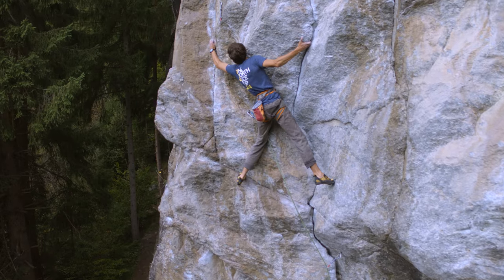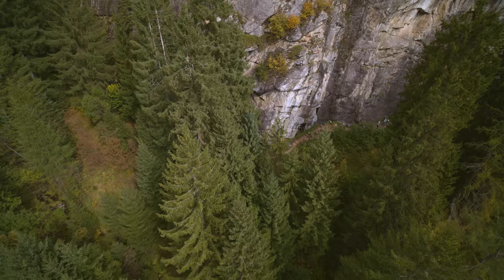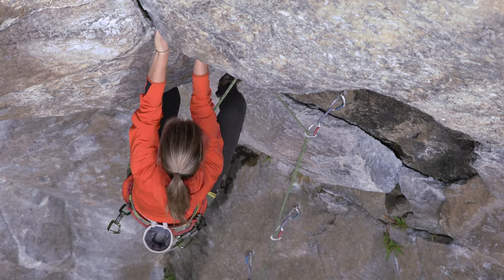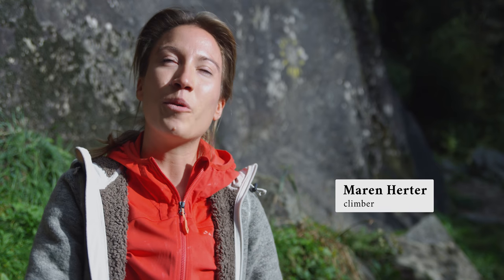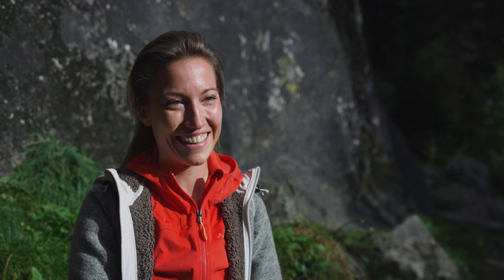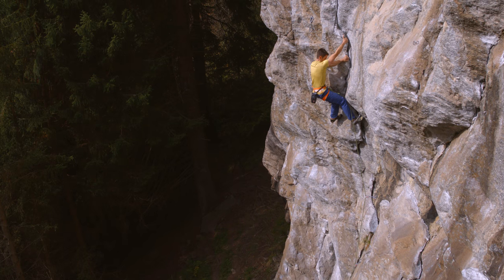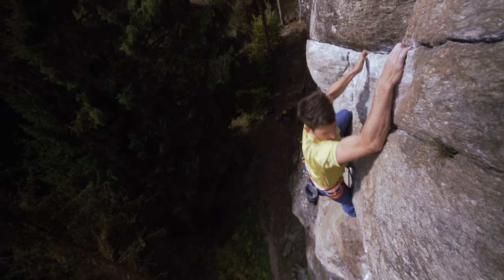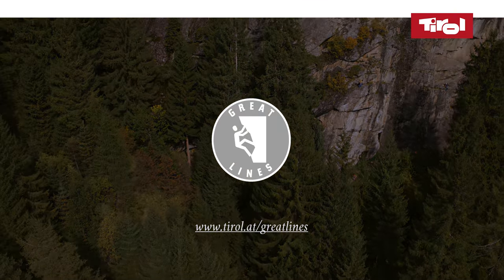Climbing park Ötztal | The White Giant climb | Great Lines Tirol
The Nösslach climbing park area in the Ötztal is one of the perfect rock climbing opportunities for beginners and intermediate climbers.
Discover the “White Giant”, one of the classics of rock climbing in Tyrol!
The Nösslach climbing area in the Ötztal Valley lies at the foot of a majestic limestone rockface above the village of Nösslach and offers a wide range of great climbing. The outstanding limestone is home to 58 routes ideal for beginners and intermediate climbers. Ideal for climbing from spring through until autumn, it is located in the middle of a forest and offers an interesting mix of large and small holds, small cracks and finger-punishing ledges.

"My favourite climbing route in Nösslach. Beautiful white rock with a cool mixture of small and large holds, cracks and ledges. A real pleasure to climb."
B.B. Professional Climber

Parking:
Arriving from Oetz, travel via Umhausen to Längenfeld. After the Mauracher Schlucht canyon there is a memorial on the left-hand side of the road, just after a bridge. Climbers can park at the car park here.

Approach:
In order to get to the climbing area, follow the trail heading out of the valley. After around 200 metres there is a fork in the trail. Take the right-hand option to "Umhausen/Wiesle". Shortly after the fork in the trail there is a narrow path which turns off to the right and leads (10 minutes) to the climbing area.

Facts & Figures White Giant Climbing Route:
✓ Starting point: Nösslach in the Ötztal
✓ Difficulty level 6b
✓ Route length: 20m
✓ Best season: April - October

We wish you a lot of fun on the Tyrolean climbing routes!